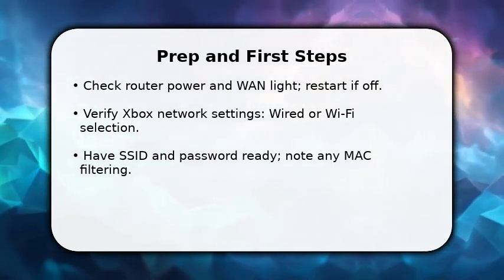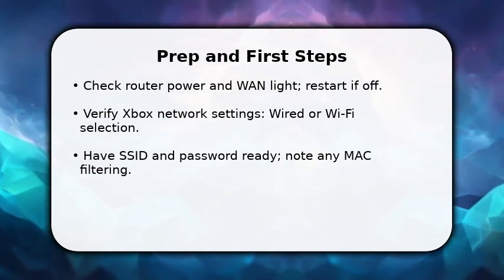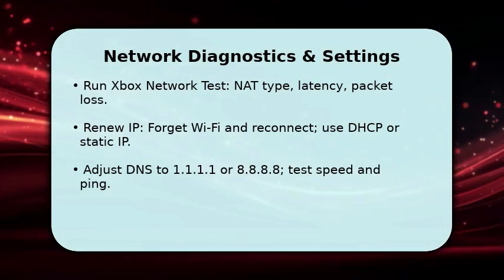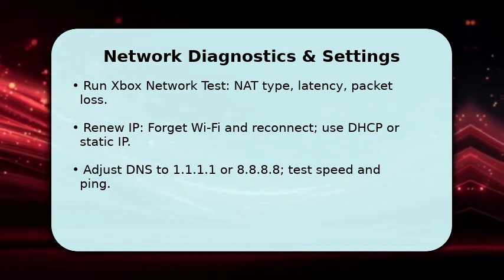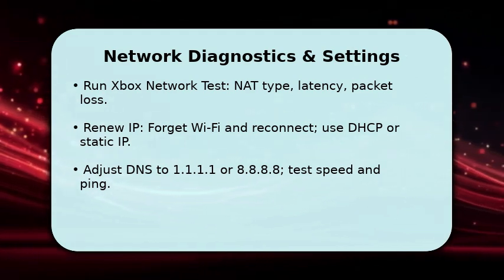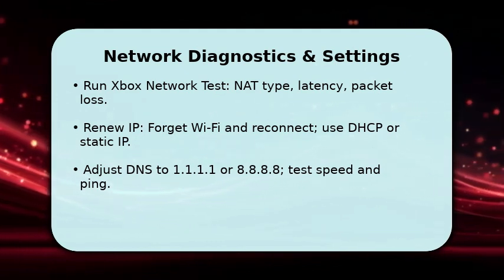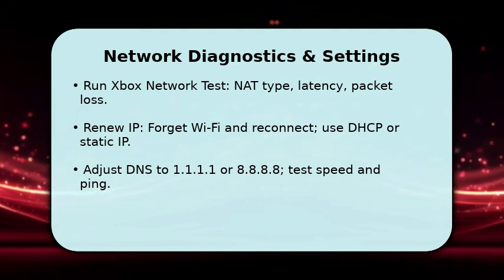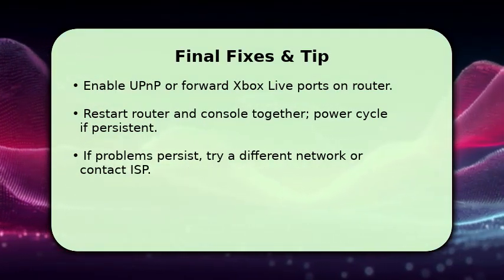How to Fix Xbox One Internet Connection - Easy Guide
Discover the simple steps to troubleshoot and fix your Xbox One's internet connection. This easy guide covers common issues like connectivity problems, slow speeds, or intermittent disconnections, providing practical solutions for gamers.